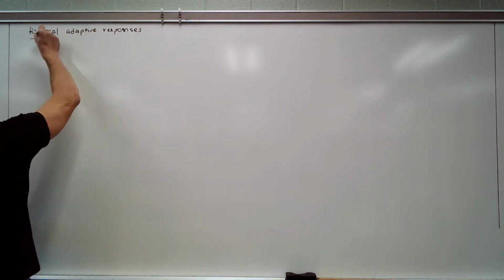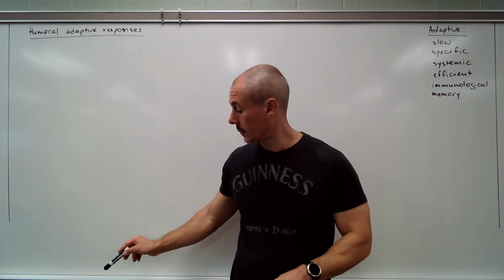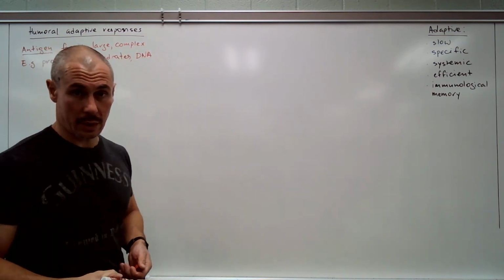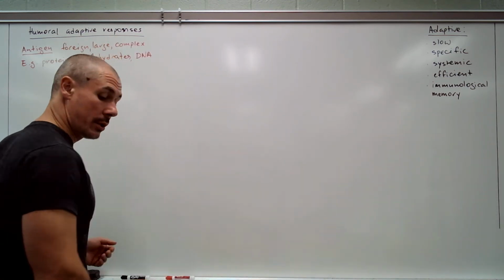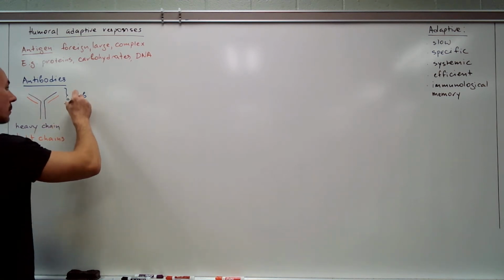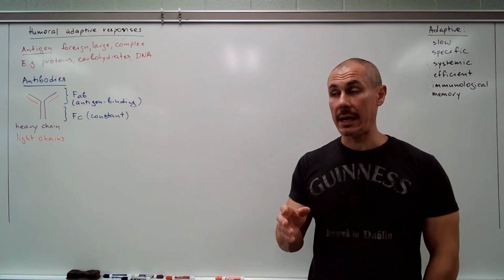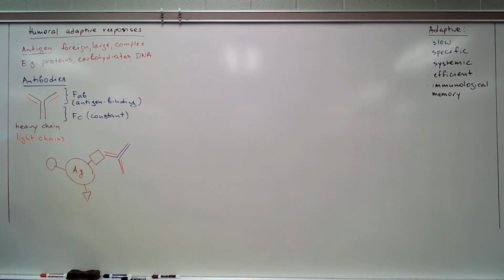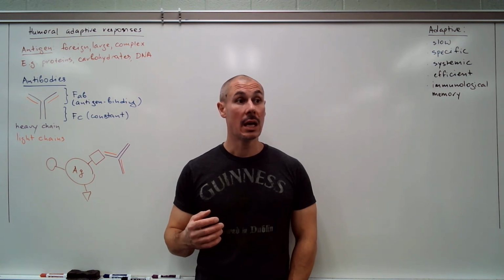Antigens and antibodies